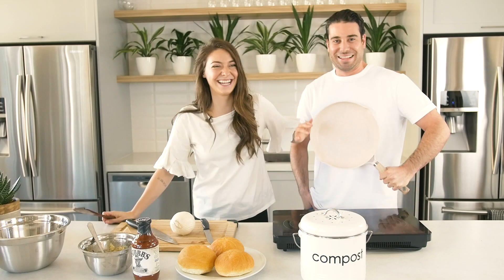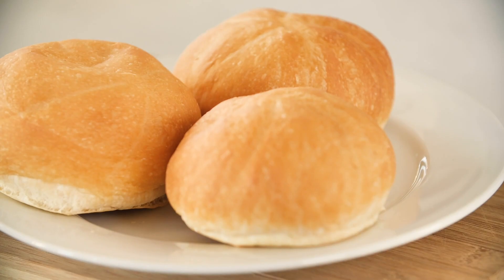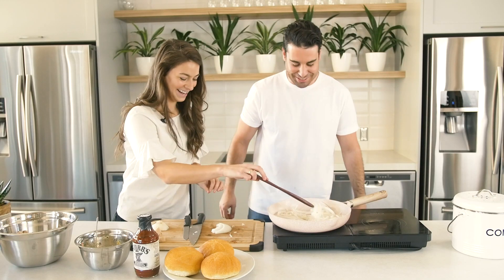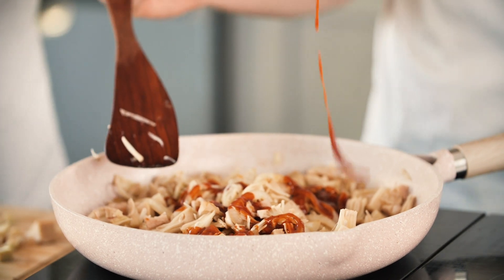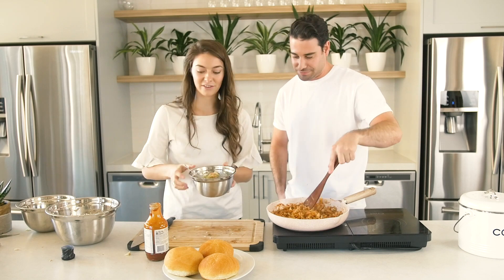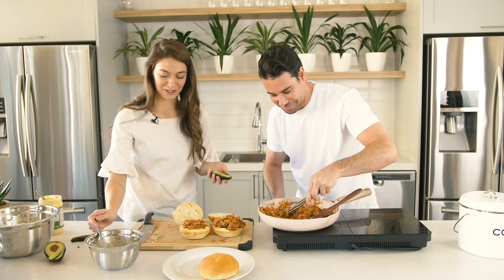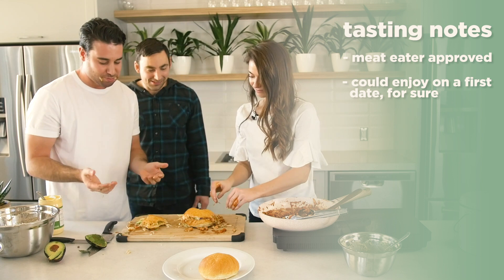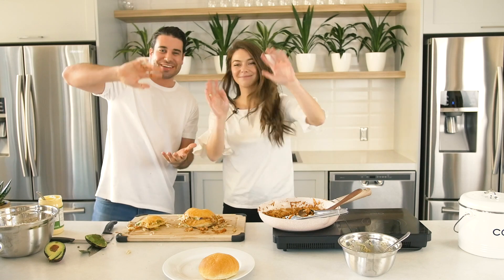Jackfruit Pulled Pork 🌱Cookin' & Compostin' (w/ Kaitlyn Dickie)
On this episode of Cookin' & Compostin', Kaitlyn teams up with Pela's Designer, Nic, to create a plant based pulled pork meal using jackfruit!